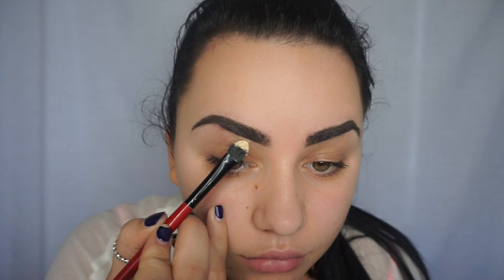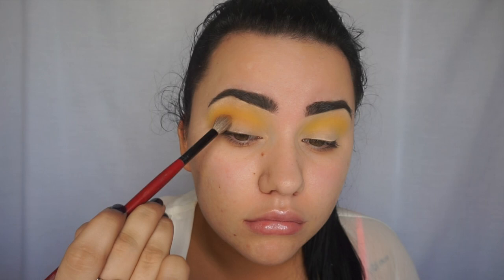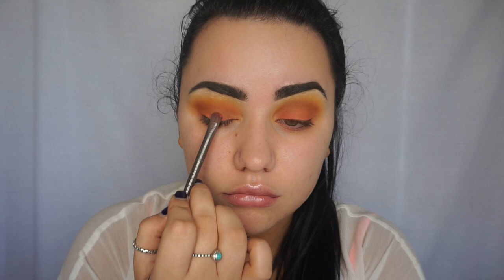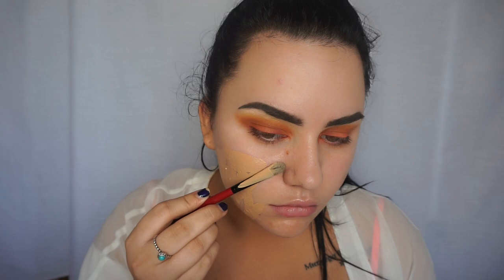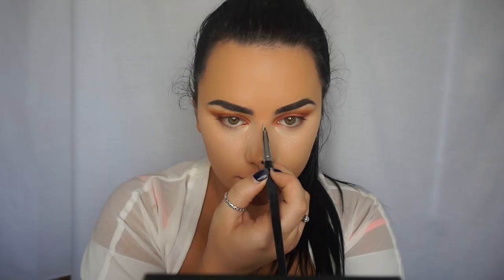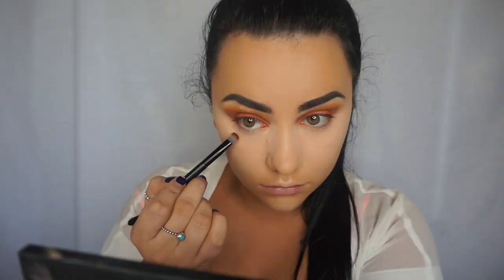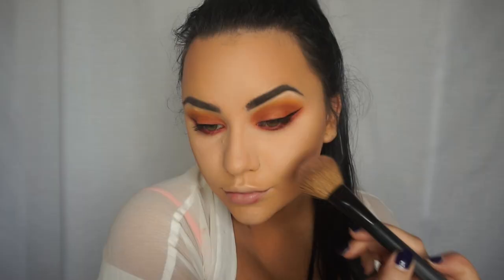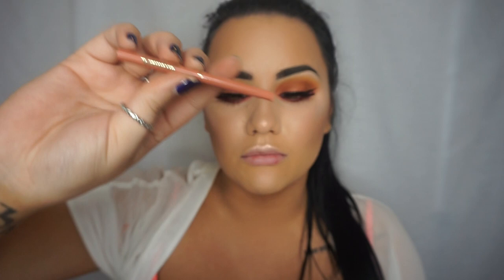Sunset Eye Tutorial || SMJP MAKEUP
Machine Gun Kelly x Hailee Steinfeld - At My Best (Rapko Remix)
Tim Berg - Seek Bromance (Jerome Price Remix)
French Montana - Unforgettable (Omar Basaad Trap Remix) Ft. Swae Lee
Travis Scott - Goosebumps (NGHTMRE Remix)

PRODUCTS USED:

GARNIER
 Micellar Cleansing Water

BENEFIT COSMETICS
POREfessional Primer

MECCA COSMETICA
Soft Focus Smoothing Primer

MAC COSMETICS
 Paint Pot ‘ Soft Ochre’

URBAN DECAY
Full Spectrum Palette

MAKEUP GEEK (in customised Z Palette)
Single Eyeshadows
Desert Sands

MORPHE BRUSHES
350 M Palette

MAYBELLINE
Fit Me Matte + Poreless Foundation “220”

NARS
All Day Luminous Weightless Foundation “Barcelona”

IT COSMETICS
Bye Bye Under Eye Concealer “Light”

RCMA MAKEUP
No Colour Translucent Powder

BENEFIT COSMETICS
Hoola Matte Bronzer

TOO FACED
Sweethearts Perfect Flush Blush ‘Peach Beach’

VIOLET VOSS
Dolls Just Wanna Have Fun Premium 3D Faux Mink Lashes

TARTE COSMETICS
Lip Liners “Thirsty” & “MEME”
Quick Dry Matte Lip Paint ‘FAB”

MAC COSMETICS
Prep + Prime Fix +

XOXOXO